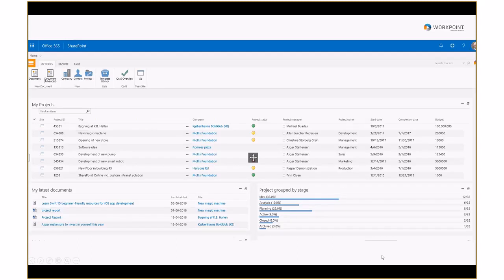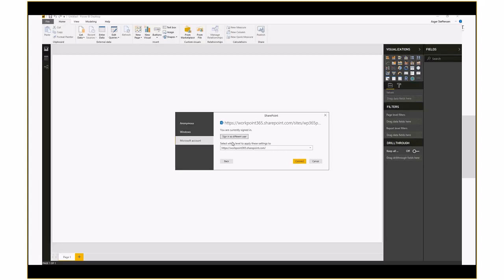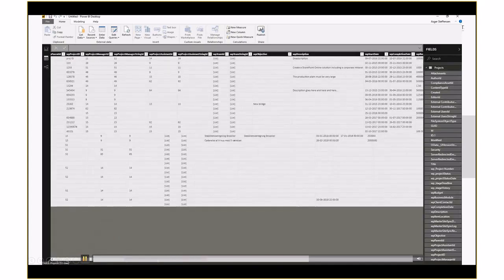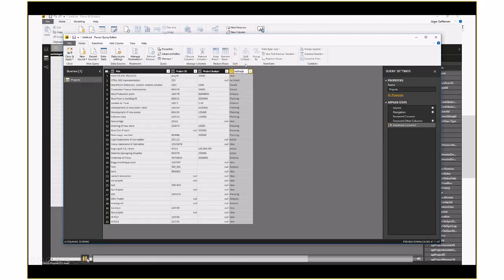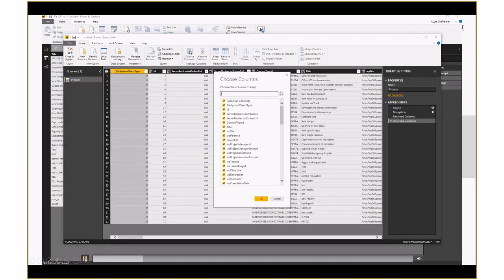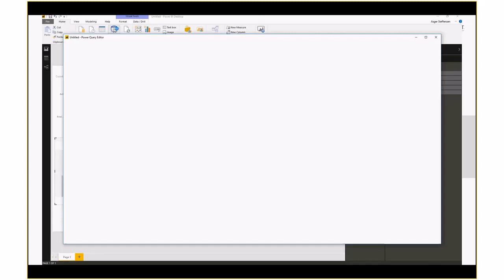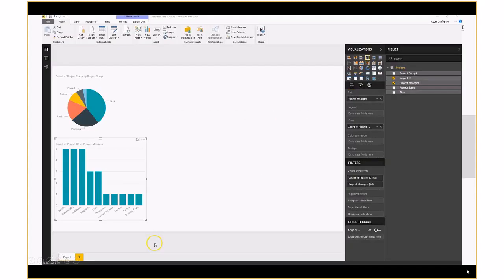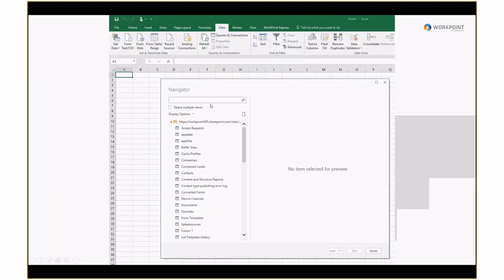WorkPoint 365 Power BI Webinar 28 june 2018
See how to connect Power BI to your WorkPoint solution to get data for analysis.